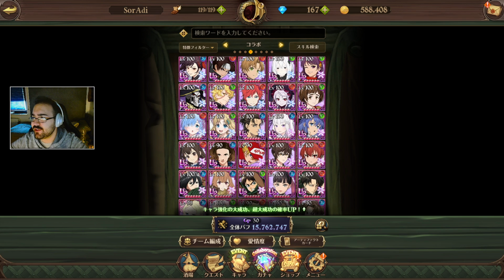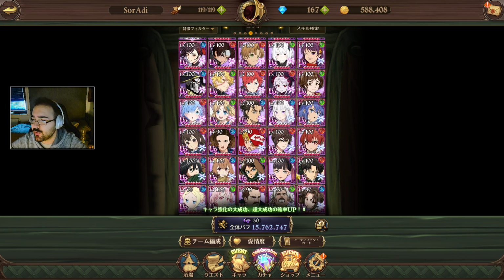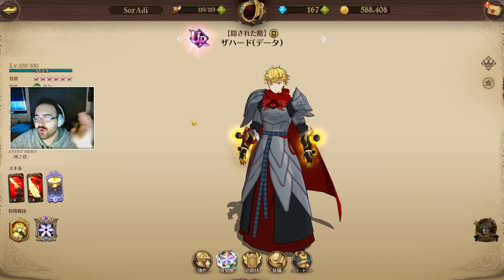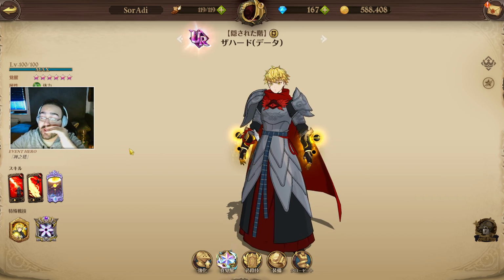Who is The BEST Tower Of God Collab Character and WHY (Also should you summon?) | 7DSGC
IS THIS HOW GOOD ASSAULT MELI WILL BE? COUNTERING "THE ONE" USING "ASSAULT MODE" MELI IN PVP
MAXED OUT GALAND + NANASHI COMBO ONESHOTS THE ONE!!! INFINITE BUFFS | Seven Deadly Sins: Grand Cross
So Nagato and I made a 1.5 Million HP Team and took it to PVP...
Tricking people with FAKE Assault Meli | Seven Deadly Sins: Grand Cross
LR LOST VAYNE MELIODAS IS FIINALLY HERE! PVP SHOWCASE! THE BEST UNIT IN GRAND CROSS FOR SURE
THIS IS INSANE! NEW GALAND + MELIODAS COMBO IS BROKEN!
SA5 GALAND IS BROKEN! THEY CANT HANDLE THE "TRUTH" !!! | Seven Deadly Sins: Grand Cross
FULL COUNTER.EXE
HOW TO GEAR MARGARET FOR EPIC SUCCESS | Seven Deadly Sins: Grand Cross
HOW TO GET A LOT OF CC AND BECOME BIG AND STRONG! (Combat Class Guide) | The Seven Deadly Sins: GC
I CHALLENGED NAGATO TO WIN WITH ASSAULT MODE MELIODAS
Can't Lose Won't lose! | Seven Deadly Sins: Grand Cross
CHEATCODE FOUND!? IS THE ONE ULTIMATE ESCANOR BROKEN IN NEW CHAOS PVP MODE! | SDSGC
TOP 1%!! DON'T SLEEP ON THESE UNDERRATED UNITS IN CHAOS PVP! BEST DEMON KING TEAM
SHOWING NAGATO HOW TO BE RANK #1 GRAND CROSS PLAYER IN BRAZIL IN THE NEW PVP GAMEMODE (REAL) ft. Nag
THIS IS THE BEST UNIT IN GRAND CROSS RIGHT NOW NO CAP | SDSGC
LR ESCANOR CAN COOK NOW! THIS META IS PERFECT FOR HIM! LR ESCANOR GRAND CROSS PVP DESTRUCTION!
GRAND CROSS PLAYERS HATE HIM! WITH THIS ONE TRICK HE SUMMONS THE BEST CHARACTER! LEARN THE TRUTH NOW
NAGATO VISITED ME TO MAKE THE WORST DEMON TEAM EVER!
SUPER FUN & HIGH DAMAGE! ASSAULT MODE MELIODAS + DEMON KING ZELDRIS IS ACTUALLY REALLY STRONG (&FUN)
GALAND IS THE TRUE DEMON KING!!! COERCE + IMMORTALITY COMBO! YOU CANT WIN IF YOU CANT INFECT!
DEMON KING & DEMON HENDRICKSON +1,000,000 DAMAGE COMBO! INSTANT ENCROACH AND BIG DAMAGE YEPYEP SDSGC
THIS COMBO MAKES ASSAULT MELI ACTUALLY BROKEN! DEMON KING + ASSAULT MELIODAS IS NUTS!! AM MELI PVP
NO GUYS BUT REALLY THESE ARE MY BEST SUMMONS EVER! DEMON KING ZELDRIS SUMMONS GRAND CROSS
FULL HP HUMAN TEAM IS BACK!? LR ESCANOR & PURGATORY BAN DESTROY EVERYONE IN GRAND CROSS PVP! SDSGC
I FINALLY GOT TO LR MY ESCANOR! MY NEW FAVOURITE UNIT IN GRAND CROSS : LR ESCANOR PVP SHOWCASE
ULTIMATE CC GUIDE IN GRAND CROSS! HOW TO INCREASE TEAM POWER, BOX CC, CHARACTER CC & BEST WAYS sorta
OH MY GOD LR GREEN ESCANOR DESTROYS LITERALLY EVERYTHING!! ONE SHOT MACHINE IN GRAND CROSS PVP
THIS is the BEST Team in Grand Cross right now. #1 Unbeatable Grand Cross Elite PVP Tyr Team.
EREN JÄGER 6/6 TRANSFORMATION IN GRAND CROSS PVP!! Grand Cross AoT Collab
How to have 300k+ CC (CombatClass) in Grand Cross | Seven Deadly Sins: Grand Cross
HOW TO IMPROVE YOUR ACCOUNT DAILY! GLOBAL GRAND CROSS FARM GUIDE!
I Challenged NAGATO to a RANDOM DEMON VS GODDESS PVP SET!